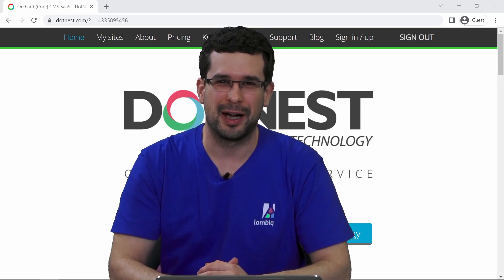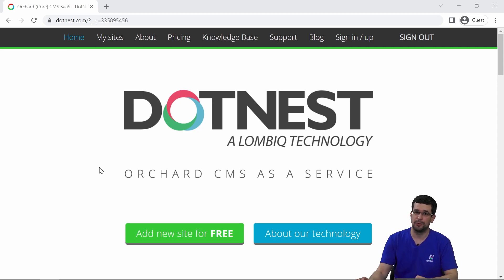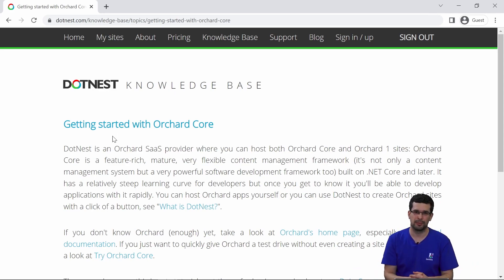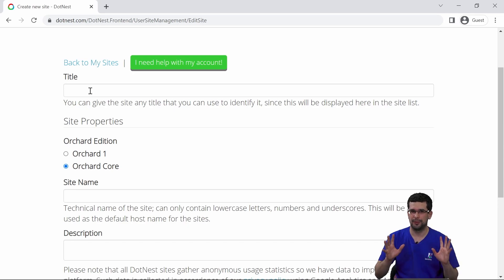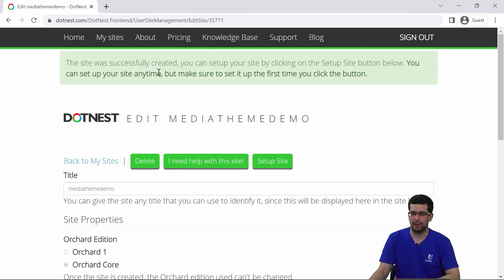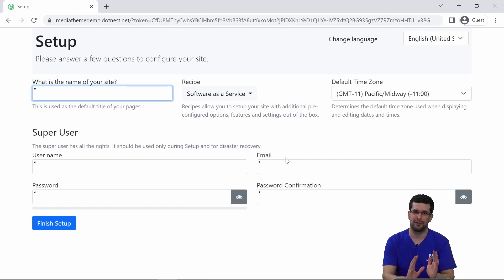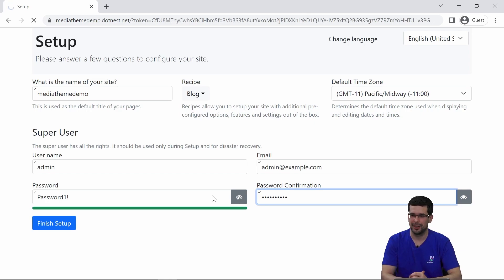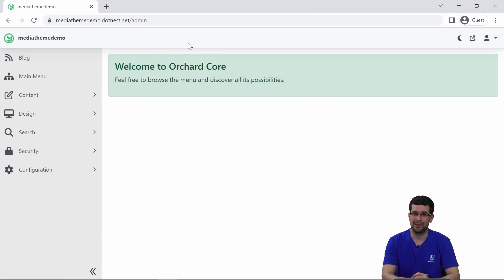Creating your first DotNest site - DotNest Core tutorials (01)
DotNest Core tutorials - Part 1

- What is DotNest?
- DotNest knowledge base
- Creating your first DotNest site